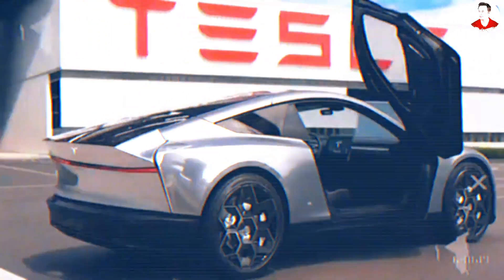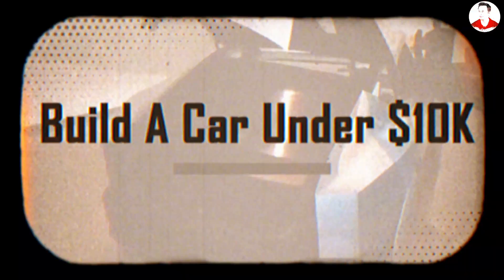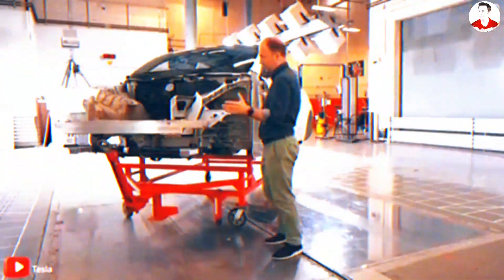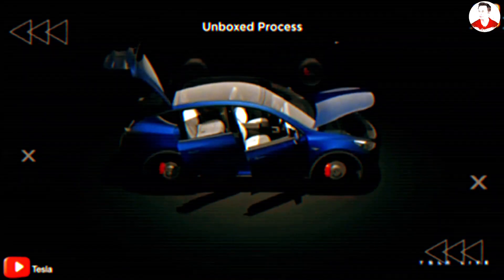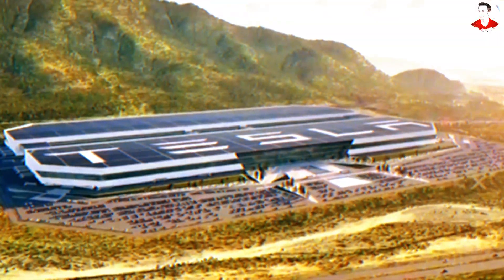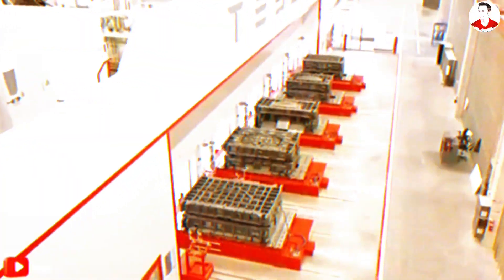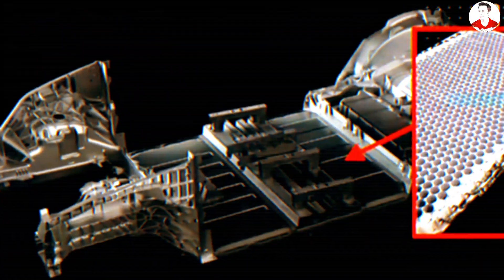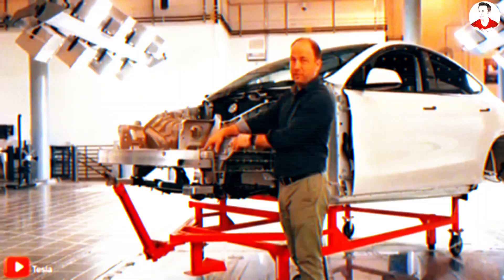Elon Musk’s NEW $9,875 Tesla Model 2–The Affordable EV Revolution Just Dropped!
Elon Musk’s NEW $9,875 Tesla Model 2–The Affordable EV Revolution Just Dropped! For years, Elon Musk has kept the world guessing with the promise of an affordable Tesla. The long-awaited $25,000 electric vehicle has become almost mythical: announced, delayed, and debated since as early as 2020. Many had started to doubt whether it would ever materialize. But what if the real surprise isn’t that Tesla missed the mark… but that they might have surpassed it entirely?